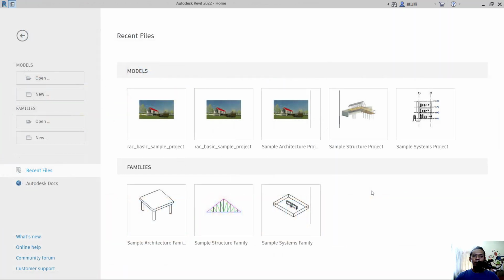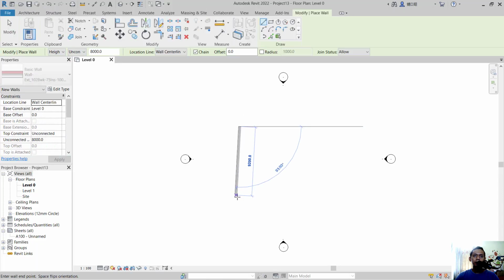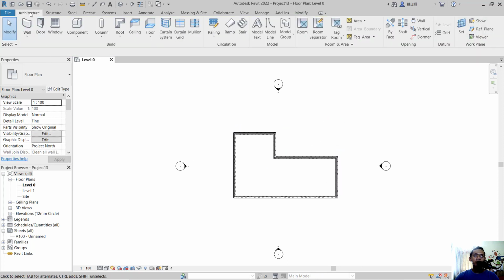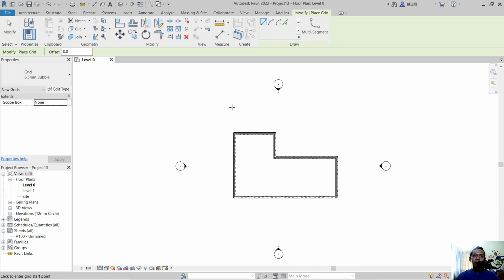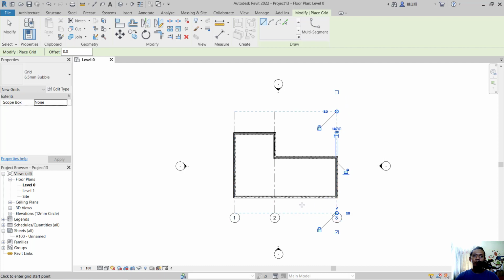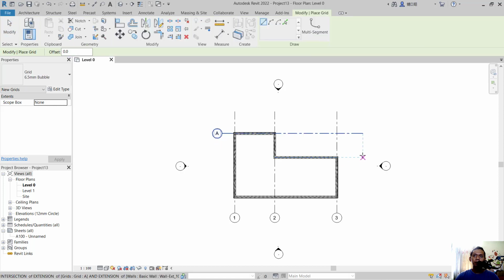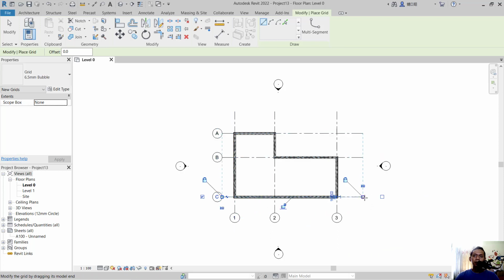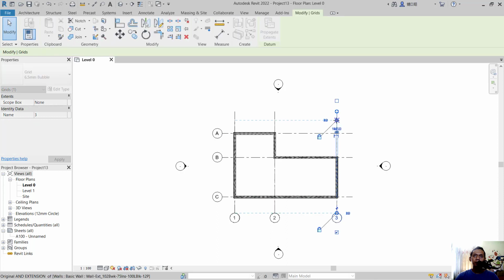Autodesk Revit How To Add Grid Lines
Learn revit basic tutorial for beginner how to add grid lines fast and easy